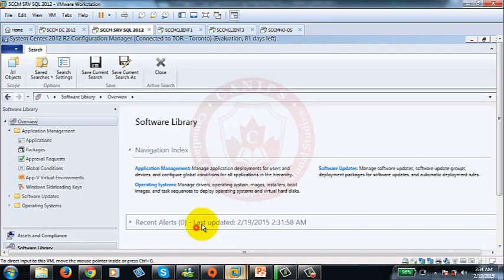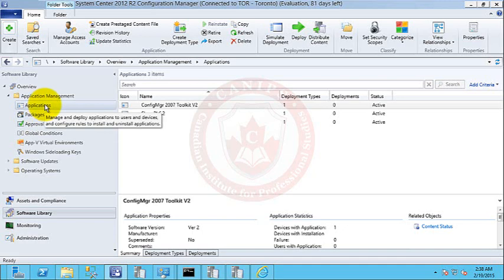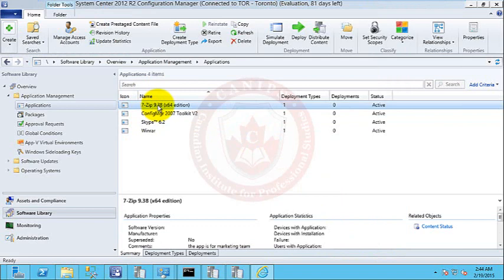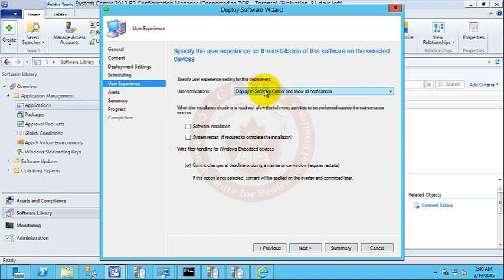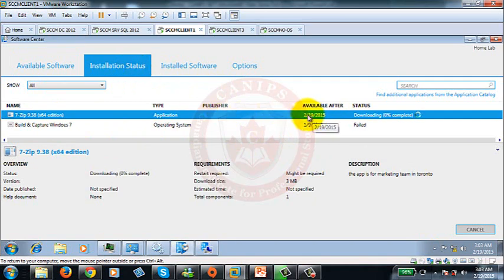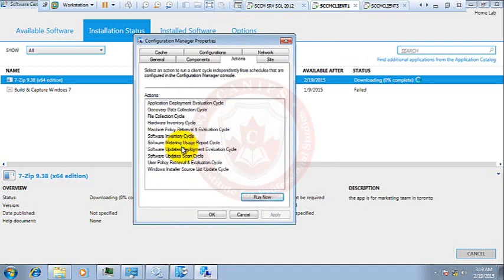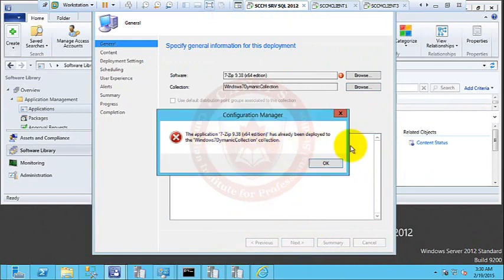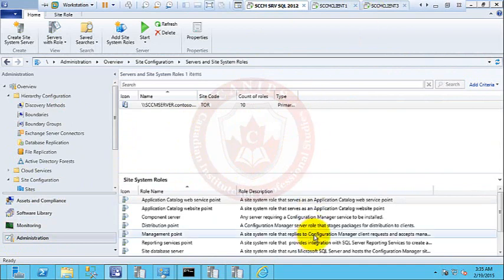SCCM 2012 Part 8 SCCM Deploying Application and Troubleshooting